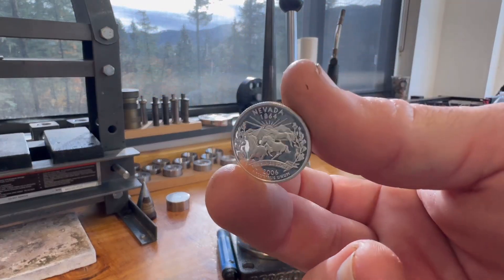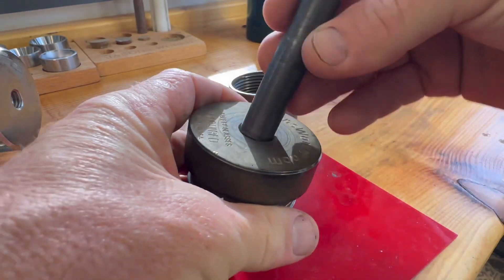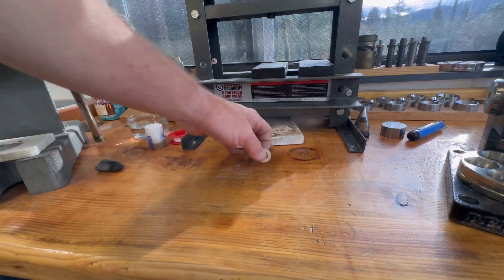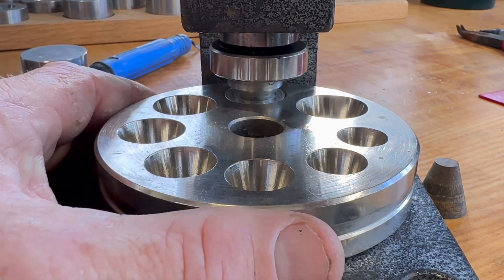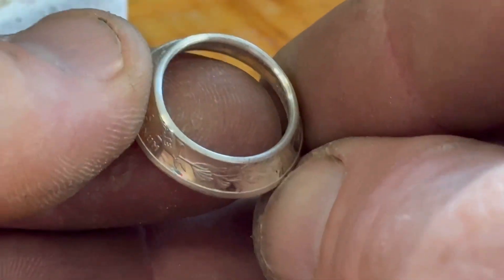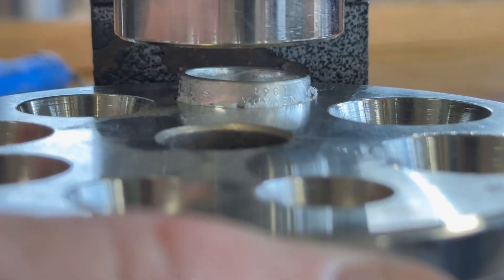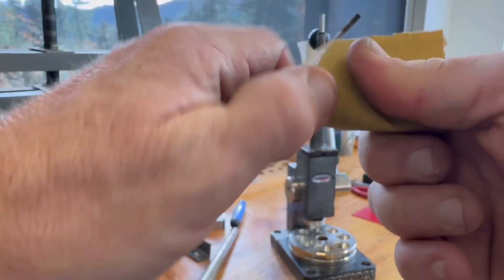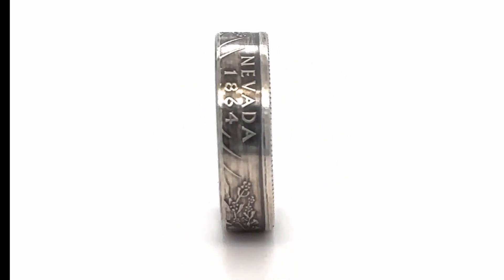Making a Coin Ring Using Just a Ring Stretcher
The main reason I wanted to make this video was for:

1) You want to get started making coin rings and you didn’t want to go all in yet but you didn’t want to re buy quality tools once you did want to go all in.

2) You wanted a minimal set up for Saturday markets and shows

Using the Pepe tools ring stretcher instead of all the presses and dies works fantastic and if you’re making quarters, it’s almost all you need!

for all the jewelry I make!